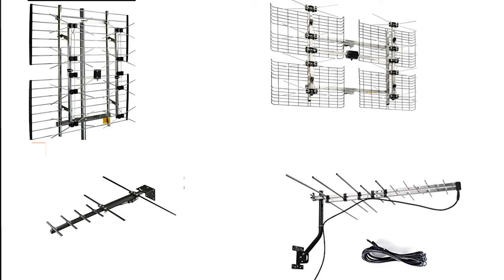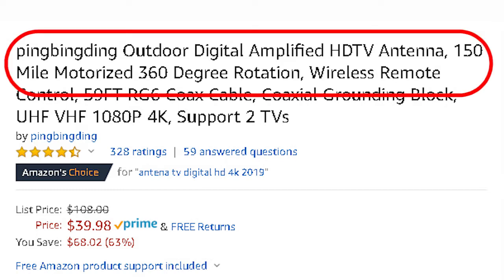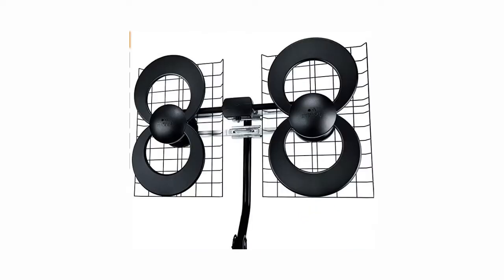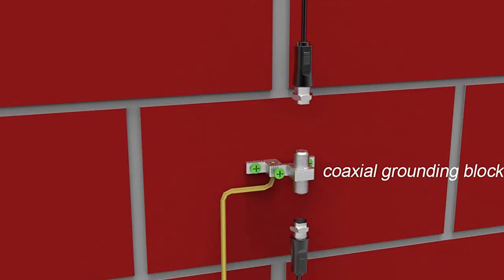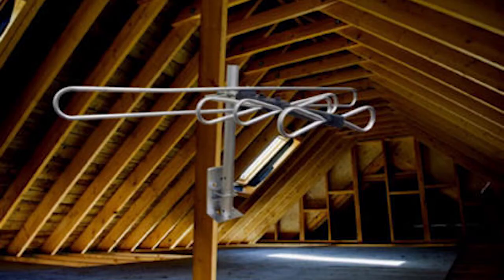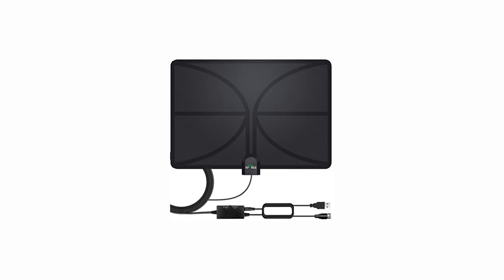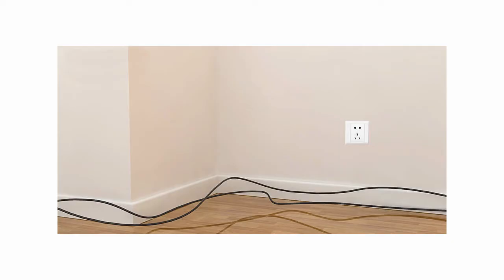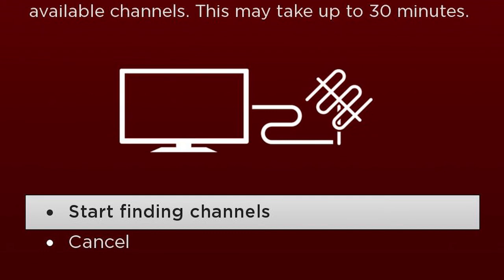Antennas to Avoid for 2024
Getting a proper antenna is a critical step towards free TV. There are good antennas and there are not so good antennas. We have reviewed many antennas and done videos on some of the better ones that are available. However, we thought it might be a good idea to point out some of the antennas you should avoid. This goes for both indoor and outdoor antennas.

Seems like the crappy ones get advertised on TV more often then good antennas We cut through much of the clutter surrounding TV antennas so you can make an informed decision.

ANTENNAS TO AVOID
Any antenna that claims a range of over 100 miles should be avoided. It is not possible for an antenna used in normal circumstances to receive a signal from a broadcast tower located more than 70 miles away. We did a video on the 150 mile range antenna scam and there is a link to this video in the description. People buy these antennas with expectations of receiving channels from a long distance away and end up disappointed when it doesn’t happen. There are multiple indoor and outdoor antennas that claim the ability to receive channels more than 70 miles away so look for those claims when shopping for an antenna.

Indoor antennas that offer amplifiers are also a waste of money. Amplifiers are meant to boost a signal between the antenna and the TV on a long cable run, over 100 feet. Indoor antennas rarely have cable lengths of more than 20 feet so adding amplification on such a short length will usually reduce reception since the amplifier signal will over ride the TV signal. If an amplifier comes with the antenna, try scanning for channels first without the amplifier connected. If all of the available channels come in, then there is no need for the amplifier.

When it comes to outdoor antennas, avoid antennas that have an abundance of plastic as a part of their construction. Plastic adds nothing to improve reception and is more likely to break under stress. A good wind storm can wreak havoc with an antenna, especially one made with plastic. You also don’t want to get an antenna with a lot of solid pieces for the same reason. An outdoor antenna should be made of metal with lots of space between elements so the wind can blow through it easily.

There are also antennas that provide directional rotors so you can turn your antenna towards the towers by using a remote control. Two problems with this idea. If the housing is plastic, it is more susceptible to weather problems and quicker to fail because of it. Second, in order for the rotor to turn, it will require power and that means running an electrical wire to the antenna.

Any outdoor antenna should be grounded for safeties sake. If the antenna happens to get hit by lightning, grounding it should prevent the electrical surge from going into your TV through the cable connection.

Installing them can be a bit of a challenge since you have to mount a pole on the roof, then run a coax cable and sometimes a power cable to the antenna. Since these types of antennas can be directional, it has to be aimed in the right direction for the best efficiency.

If there is room, installing one of these in the attic can greatly reduce installation difficulty so you might consider that location instead.

Indoor antennas don’t have as many installation drawbacks as outdoor models do. It is worth the time to try out an indoor antenna before settling on an outdoor unit. All you need to do is connect to the TV with some coax cable, set it on a table and scan for channels. If you did your homework and know how many channels to expect, you will quickly learn if an indoor antenna will solve your over the air needs. If you don’t get as many channels as expected, reposition the antenna and scan again. Attach it higher on the wall, lay it on the floor or move it as far away from the TV as possible. If none of these positions brings in any channels, you may want to consider an outdoor antenna.

Same as with outdoor antennas, don’t fall for claims of that a particular indoor antenna can receive channels from broadcasters located more than 70 miles away. Not possible, especially with the smaller footprint of an indoor antenna.

Size matters so stay away from the smaller units, they will have trouble bringing in channels, especially if you are more than 20 miles from the towers without any tall hills or buildings between you and the towers. The flat antennas work the best. The majority of available flat antennas are about the size of a sheet of paper, 10 inches by 10 inches. This size will work but the ones with more element surface area will work better. Sometimes it is difficult to determine how much surface area there is for some of these antennas since you can’t see inside.